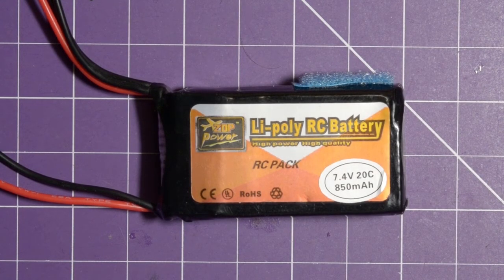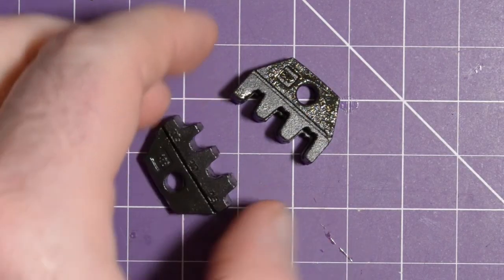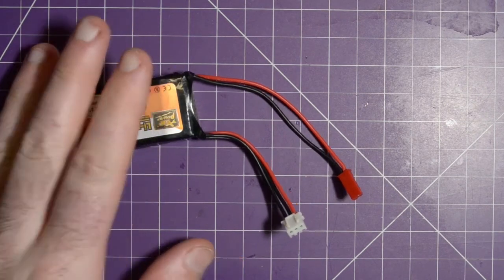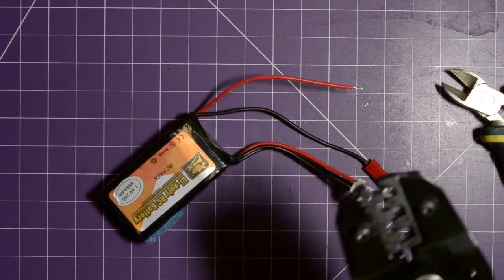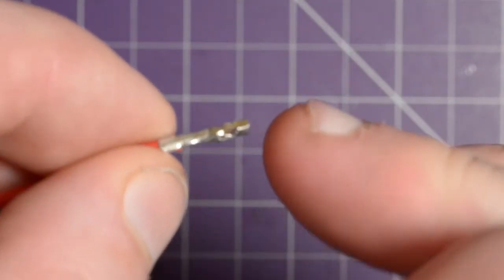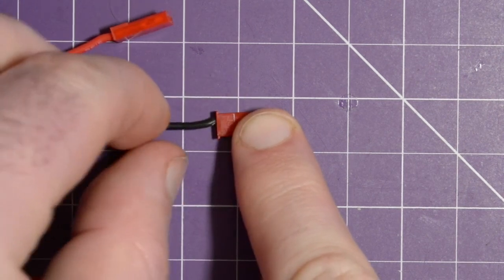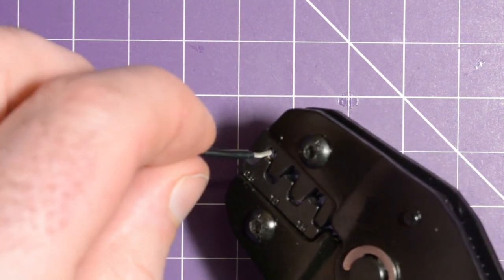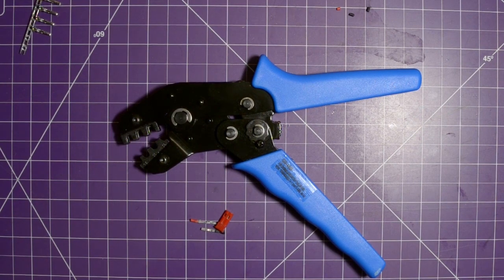How To Replace Rusted JST Connectors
Hello again,
Just a quick video showing how to crimp on connectors like JST. This applies to all kinds of crimp on connectors and also takes a look at a cheapie crimping tool